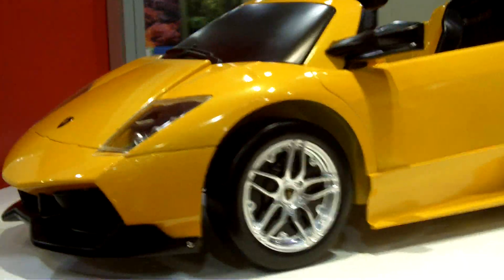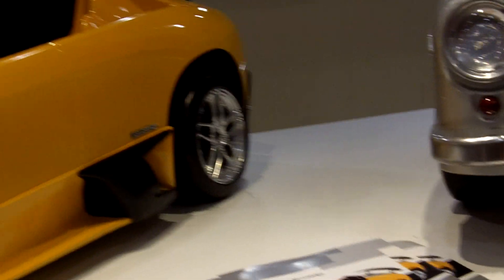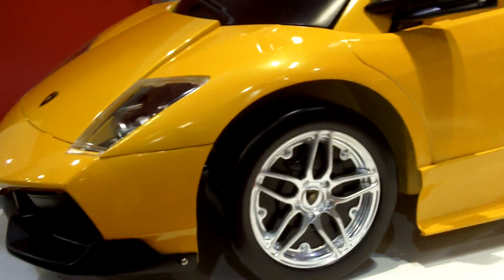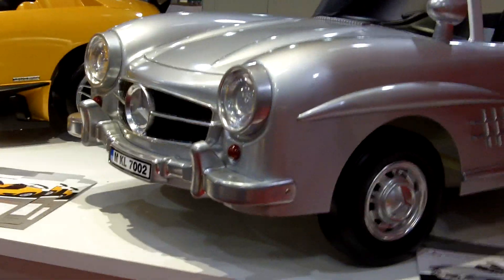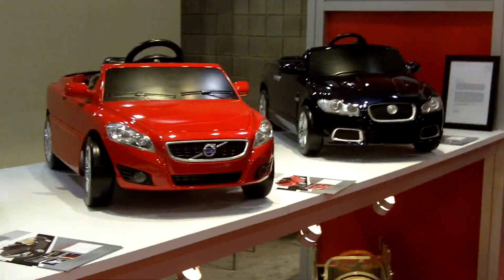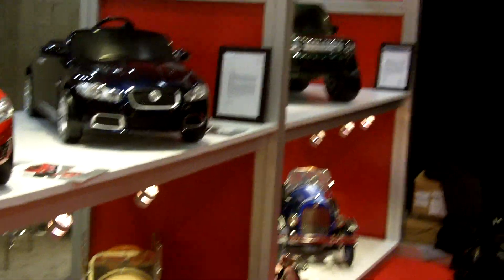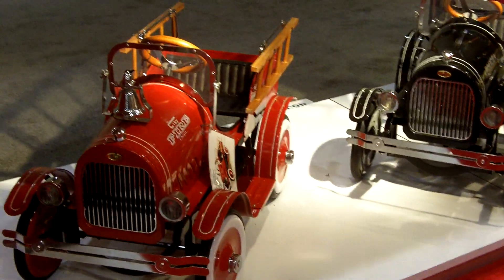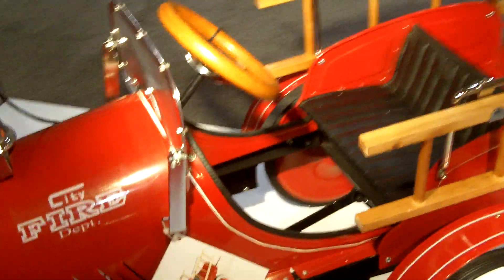DENNIS JOE, DEXTON LLC Lamborghini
top expensive cars: Lamborghini Mercedes Benz SLR McLaren Lamborghini Murcielago Saleen Pagani Zonda Roadster LeBlanc Mirabeau McLaren Aston Martin Bugatti Veyron